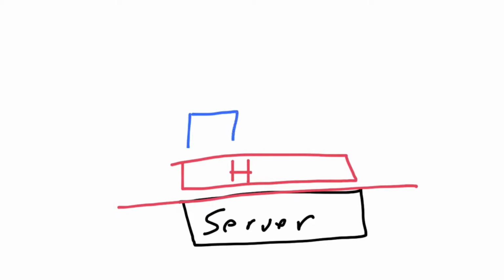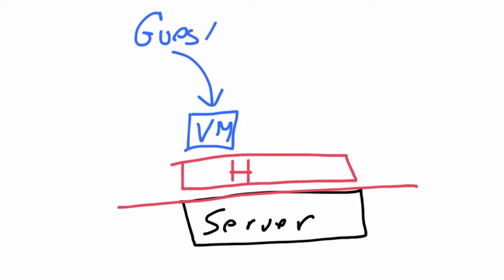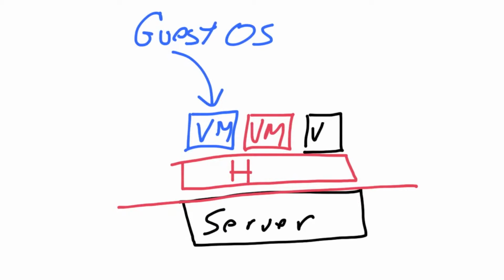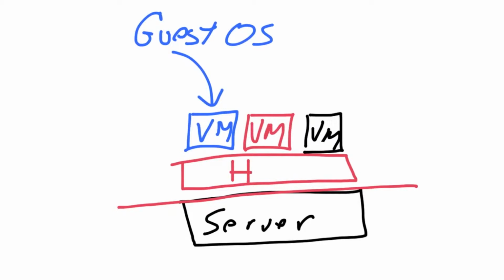Überseecontainer Hamburg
DLM-Containerhandel - Büro Wohn- See- Sonder- Sanitär-Container Fachbetrieb Verkauf gebraucht kaufen